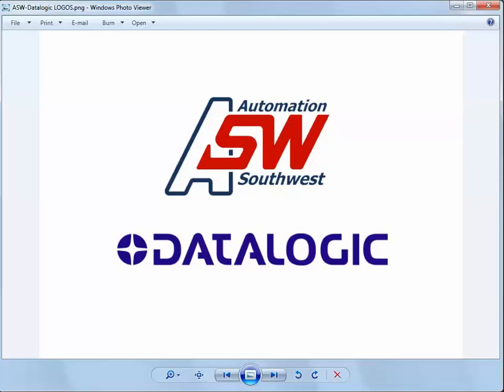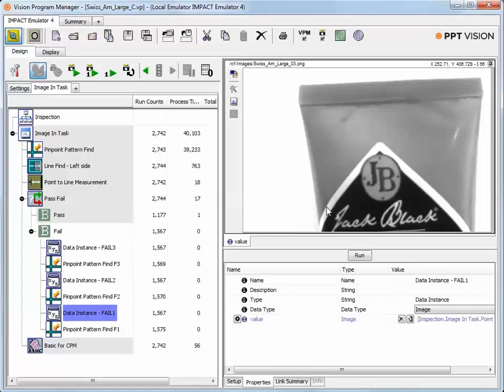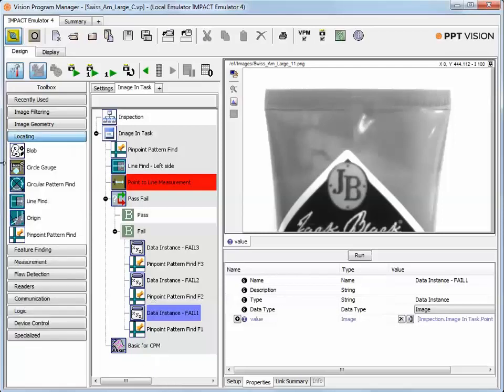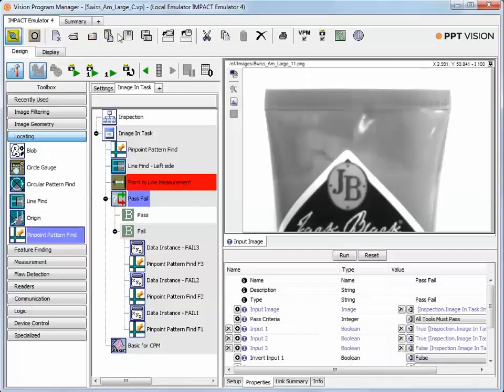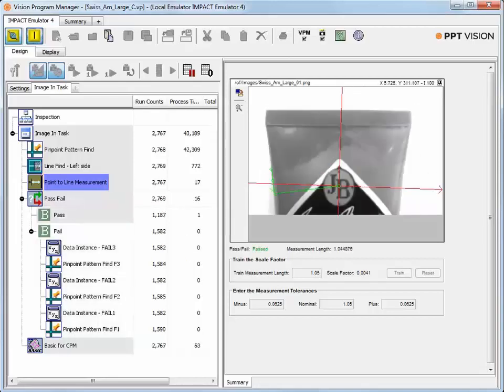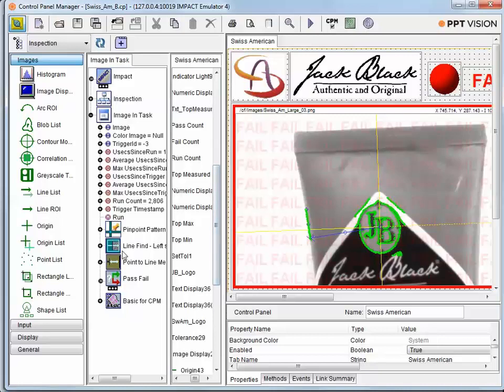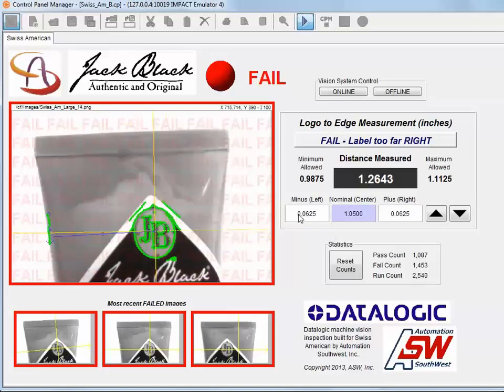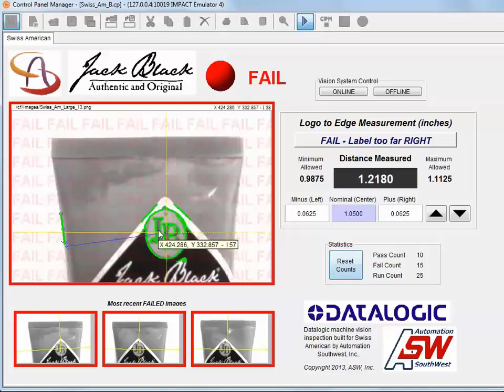ASW Machine Vision -- Product Logo Inspection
This video is an update to an older ASW demonstration video. Edits were made to improve the audio and remove background noise. Technical content of the video was not changed.